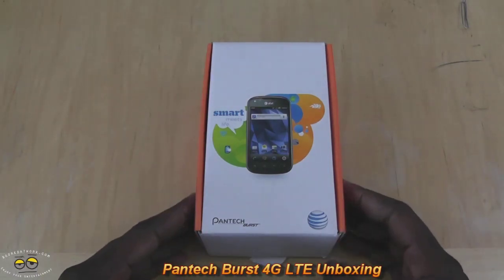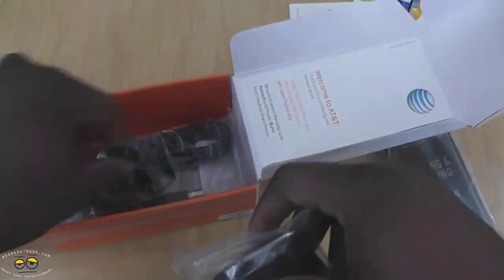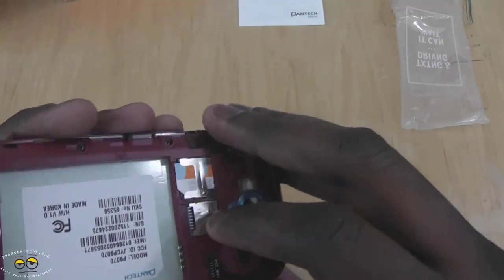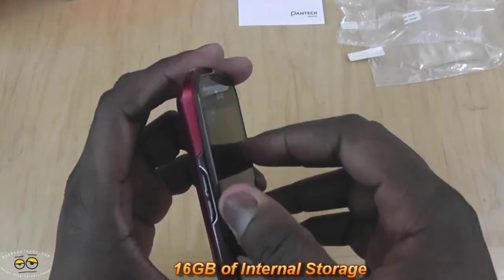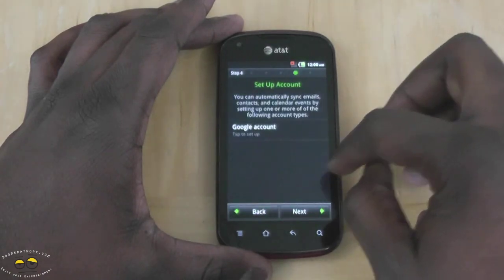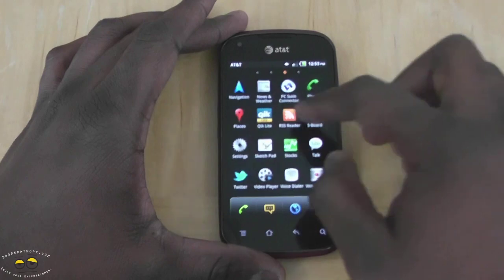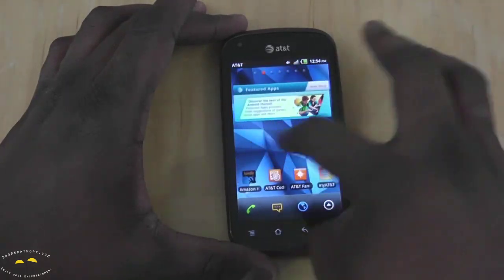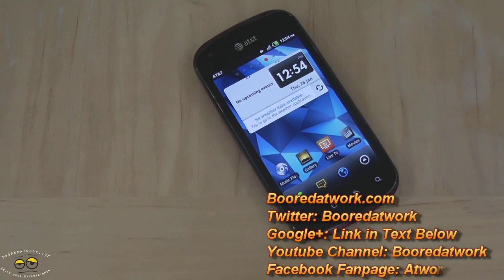Pantech Burst Unboxing & first Impressions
The Pantech Burst is the latest addition to AT&T's 4G LTE smartphone arsenal on the budget range. This  smartphone is equipped with a 4-inch Super AMOLED screen with an 800 x 480-pixel resolution, a 1.2GHz dual-core processor, a 5-megapixel camera capable of recording 720p HD video, a 2-megapixel front-facing camera for video chats and 16GB of storage.  The Pantech Burst doesn't have any physical with four touch sensitive buttons for menu, home, back and search. The device is very snappy wit its dual-core processor, and comes with a custom skin UI over Android 2.3.5. So far I like what I see and from an initial 4G LTE speed test I got 29Mbps on Downloads and 10Mbps on uploads.

 The phone is now available for just $49.99 with a new two-year AT&T contract; plus AT&T has a sweet bundle deal that's available for the Pantech Burst & Pantech Element tablet . Rather than paying $50 for the Burst and another $300 for the Element, if you purchase them simultaneously, you cangrab the two for a deal at $249.99 on-contract -- a savings of $100